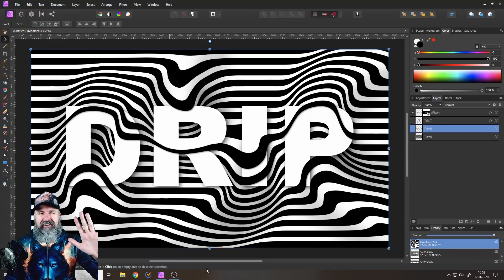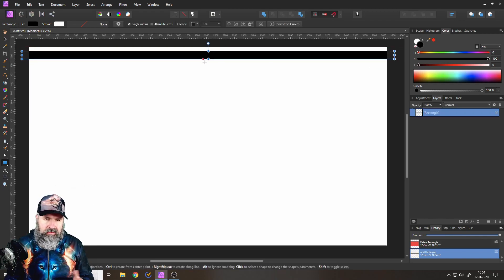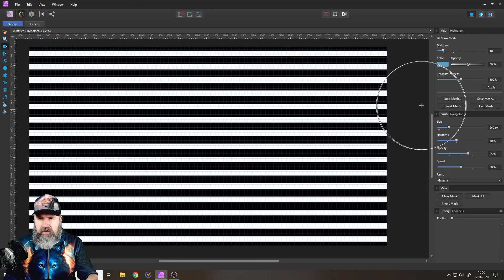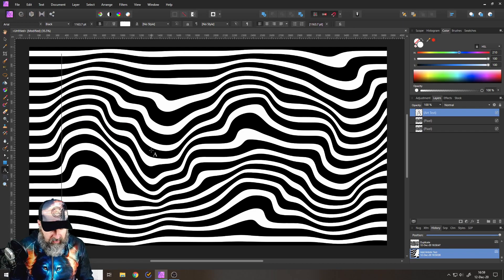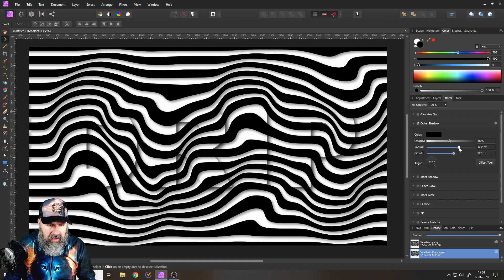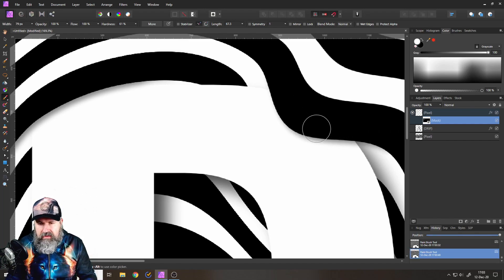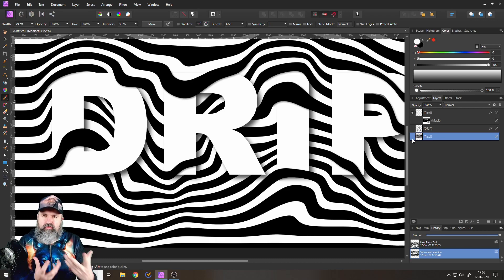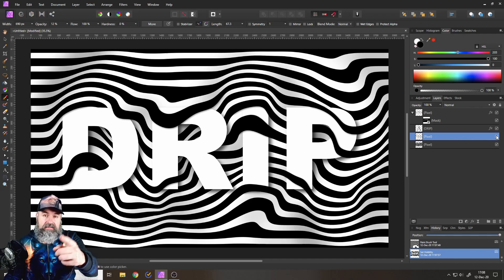Creative Text Effect - Affinity Photo Beginner Tutorial - 3D Look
Here is a creative Text Effect that even beginners can do. This cool 3D look is easily created the the Liquify Person and some Layer Masks.